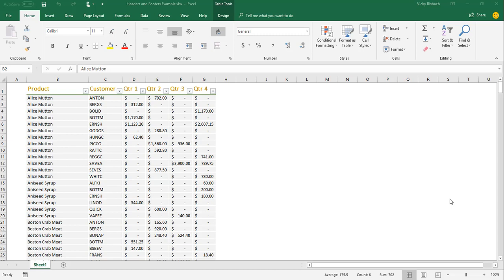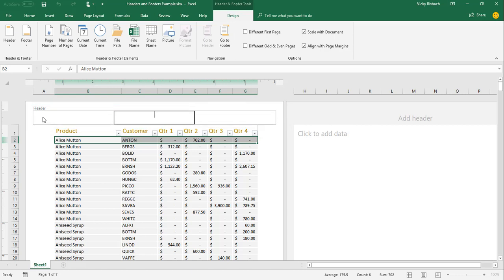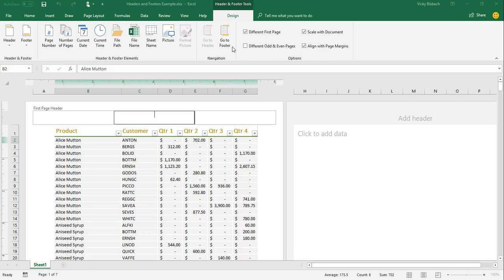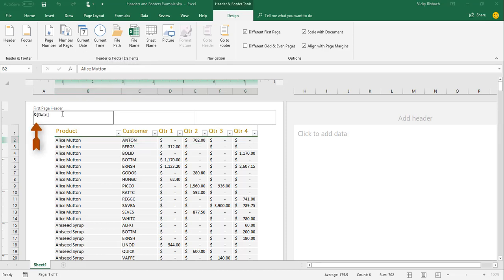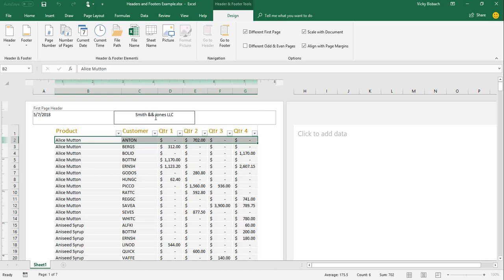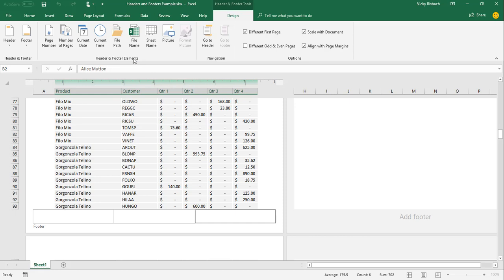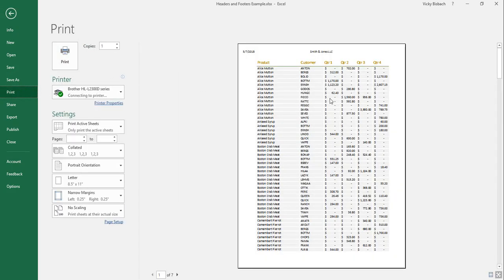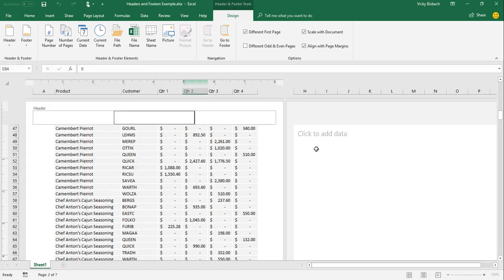Excel Headers and Footers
Learn how to easily create and work with Excel Headers and Footers by learning how to utilize the following --
• Available Options (Different First Page, Different Odd & Even Pages, Scale with Document, and Align with Page Margins)
• Navigation (Move between the Header and Footer)
• Built in Headers & Footers
• Header & Footer Elements